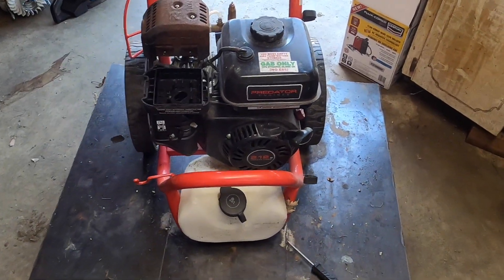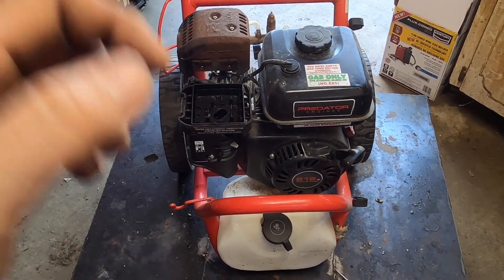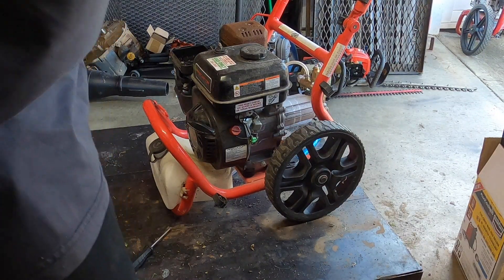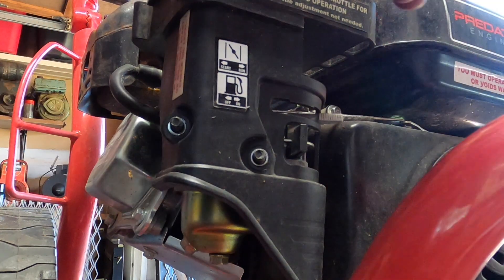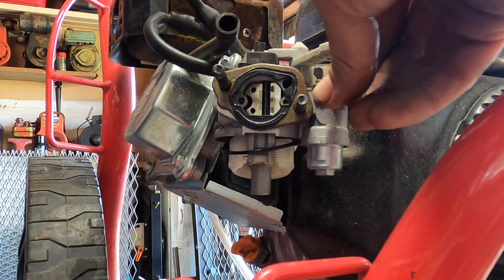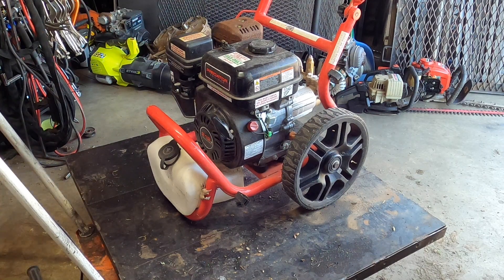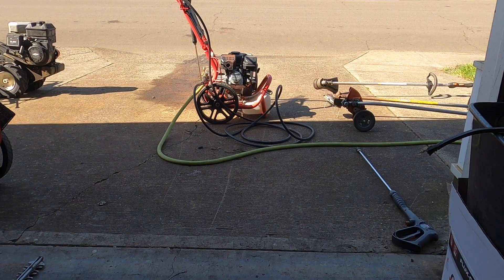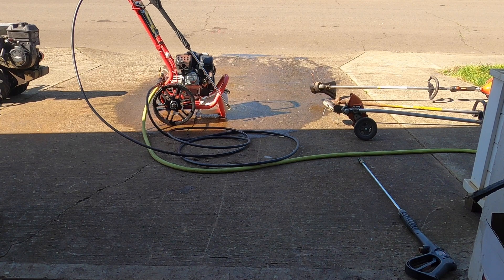Predator Pressure Washer Doesnt Start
This video is about Predator Pressure Washer Doesnt Start